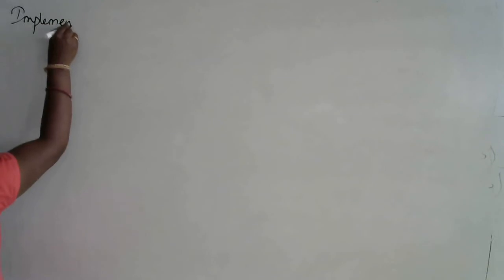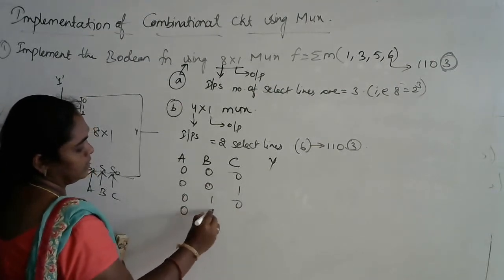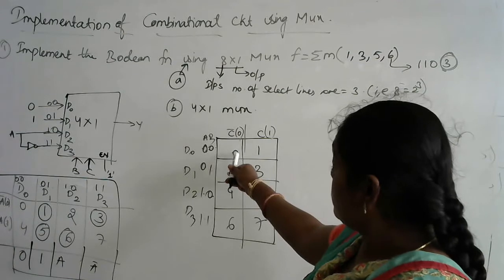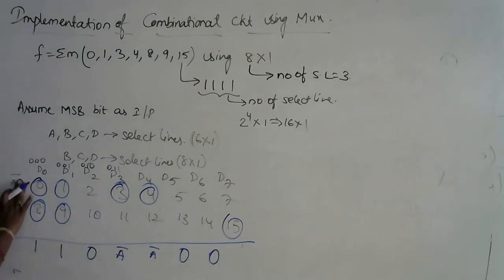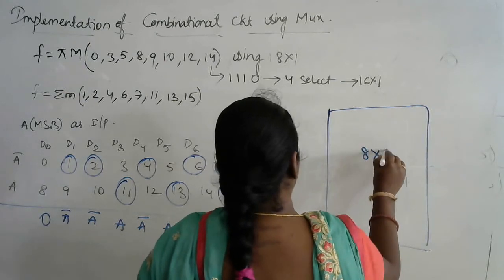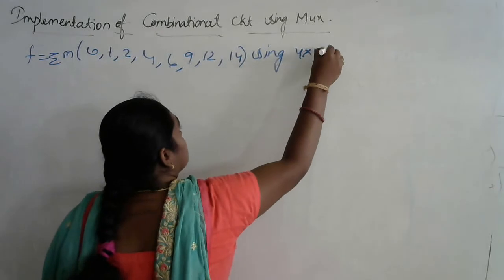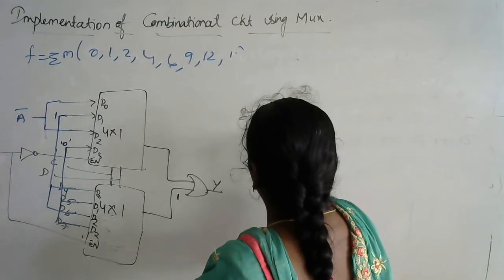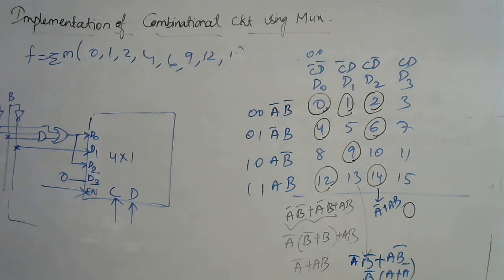Problems on multiplexers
DSD UNIT II LECTURE 13